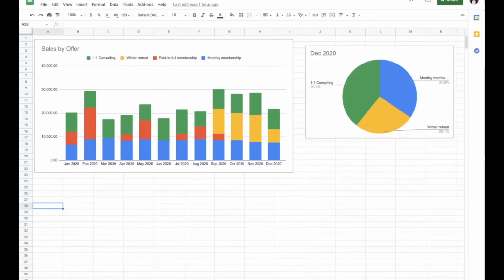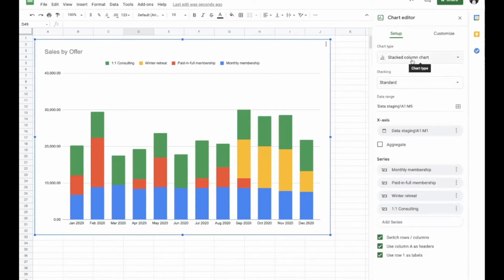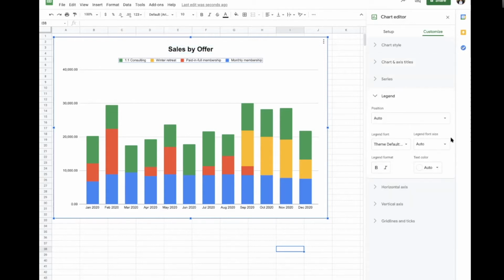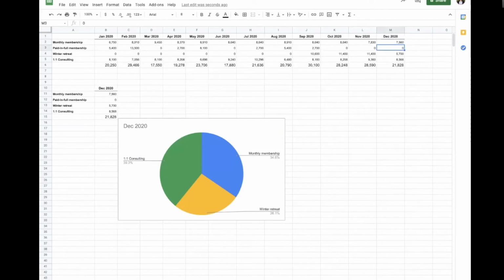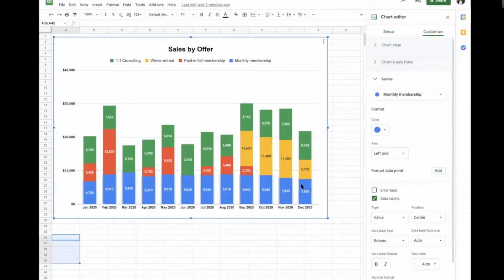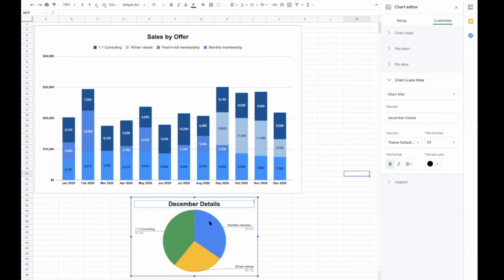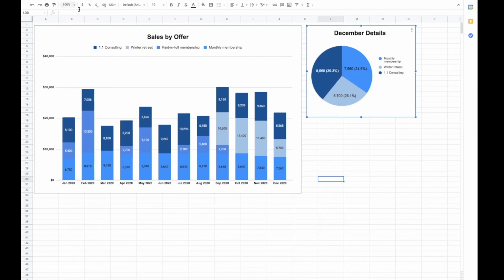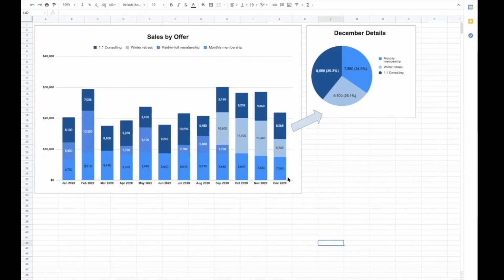How to Format and Update a KPI Dashboard in Google Sheets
The dashboards you're using to track your KPIs aren't quite hitting the mark for you. You wish it tracked THIS and you don't really need to track THAT. And your reports look a little... tired.

Ready to beautifully format (and customize) your KPI dashboard? Let me show you how to make it stand out!

Sophisticated spreadsheets and beautiful data visualizations are our jam — and making an impact through other operations strategists really lights us up! We love helping people thrive and be fulfilled--because when you thrive, our impacts are greater than us.

Our purpose is to help you create effective metric and KPI dashboards for your clients so you can stay in your own zone of genius. We can build these with you or provide our ready-made templates for you to run with!

Visit innowik.com to find out more!